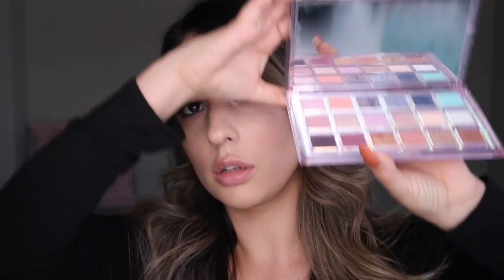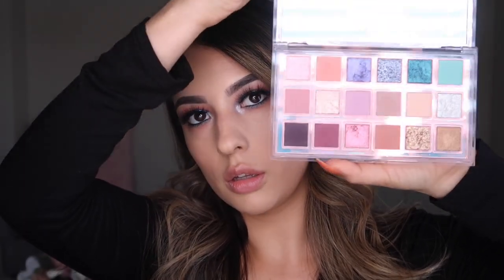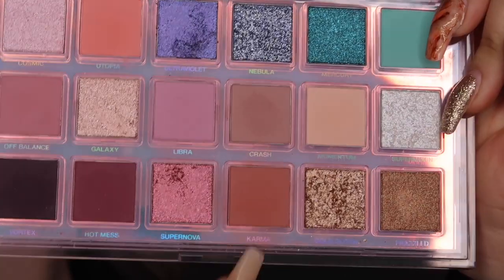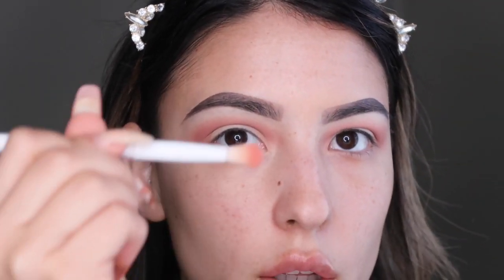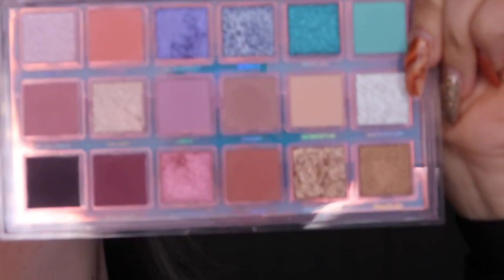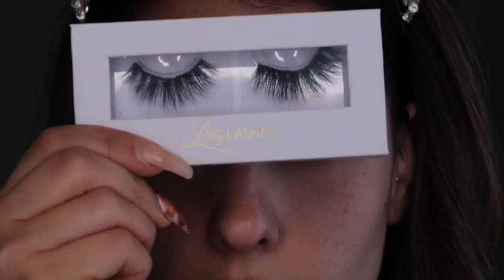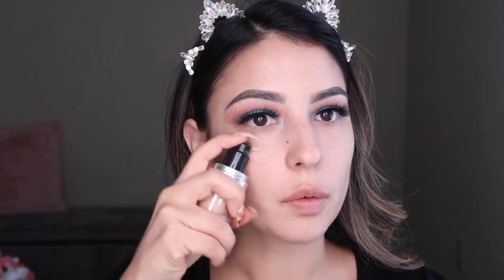Blue Smokey Eye Tutorial x Huda Beauty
Hey Loves!! First off, thanks for all your love and support. I’m so excited to get my hands on this beautiful palette and create some looks for you guys. Everything I used in this video is going to be listed down below as always.

Skin Serum-Farsali unicorn essence
Eye Cream-Olehenriksen Banana bright eye
Face Moisturizer-Olehenriksen C Rush brightening gel
Eyelashes-Lilly lashes Miami
Eyeshadows- Huda Beauty Mercury Retrograde Palette
Foundation-Makeup forever hd
Concealer-Tarte Shape tape & fit me Maybelline
Bronzer-Physicians Formula Butter Bronze
Blush-Milani Dolce Pink
Lipliner & Lipstick-Kylie Cosmetics